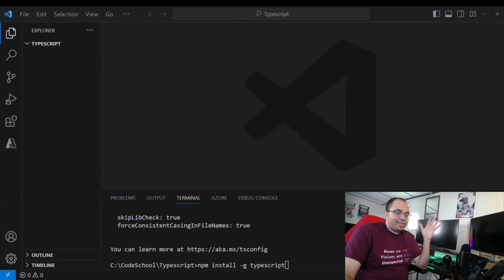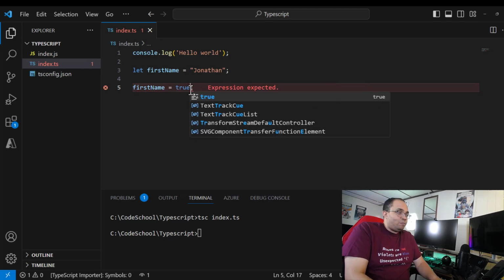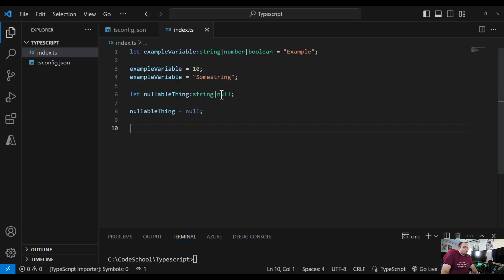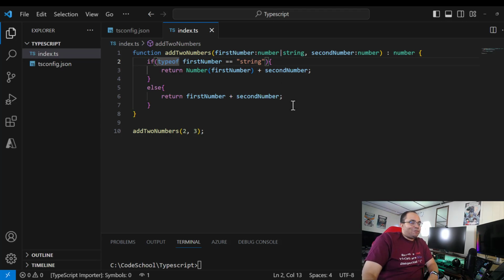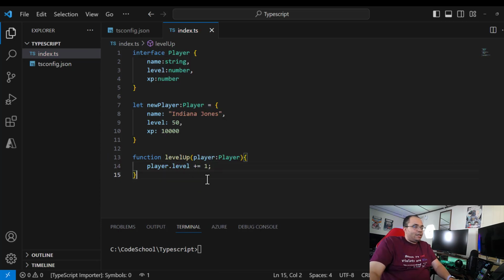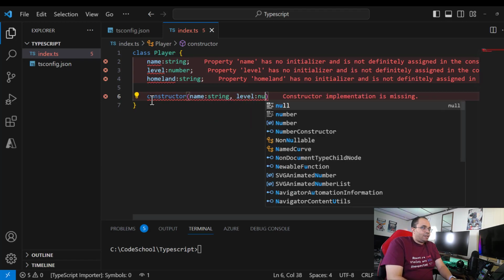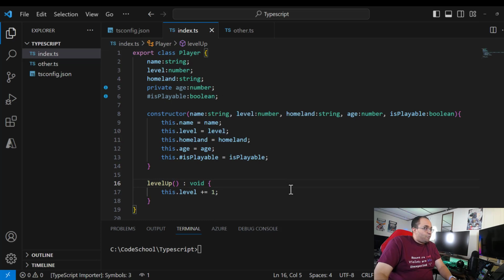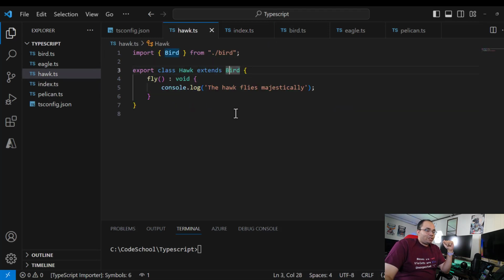Learn TypeScript in Less Than an Hour 2023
Ready to take your coding journey to the next level? Join us in this exciting TypeScript crash course, tailor-made for tech enthusiasts venturing into the world of programming! In under an hour, you'll grasp the fundamental concepts of TypeScript, empowering you to build robust and scalable applications with ease.

Enjoy the video? Come visit us

Why TypeScript?
TypeScript is a game-changer in modern web development. By adding static typing to JavaScript, it catches errors early in the development process and improves code readability. It's widely adopted by tech companies worldwide, making it a must-learn skill for aspiring developers.

Table of Contents:

00:00 - Introduction
01:01 - Installing Typescript
03:35 - What is Typescript?
07:26 - Variable Types
09:46 - Variables in Typescript
11:35 - Unions
14:07 - Functions
17:31 - Using unions in functions
20:06 - Optional Parameters
22:29 - Interfaces
26:41 - Arrays
28:32 - Maps
30:32 - Classes in Typescript
34:24 - private access modifier
36:30 - Class methods in Typescript
37:47 - Typescript Inheritance
40:51 - Abstract classes in Typescript
43:55 - Outro